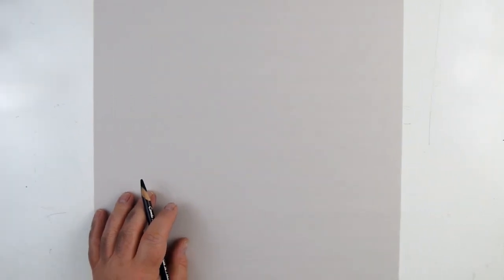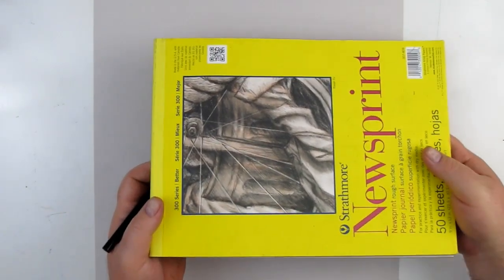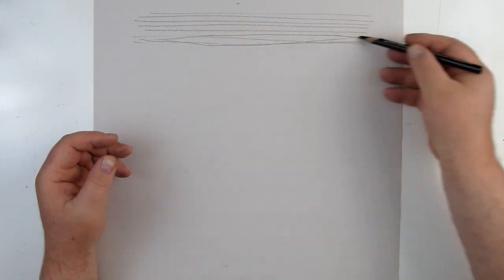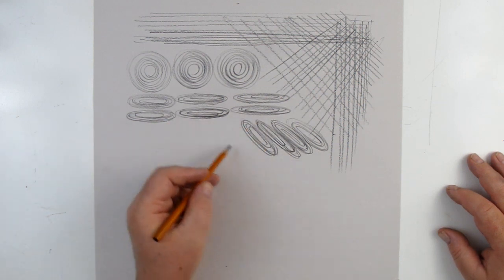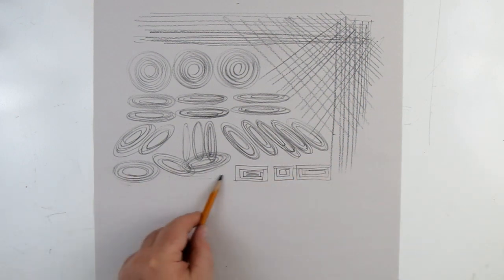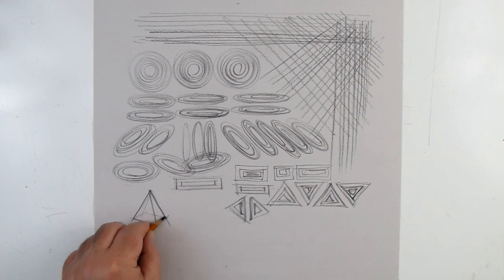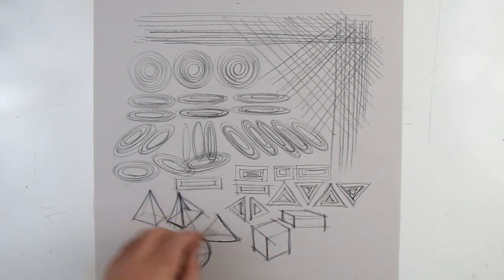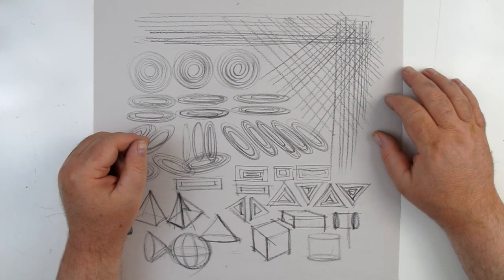Drawing, Lines and Shapes, Warm up Exercises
Drawing here we are just going over warm ups to help you get into the frame of mind for drawing. Do these warm ups to help your finished sketches and drawing improve. I can't stress enough how important doing these are, I do warm ups everyday before drawing and painting.